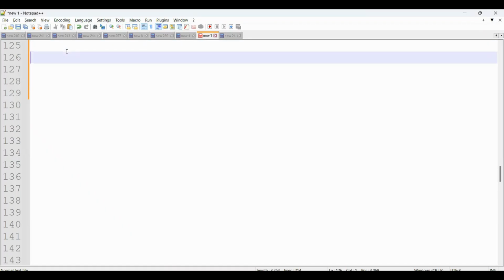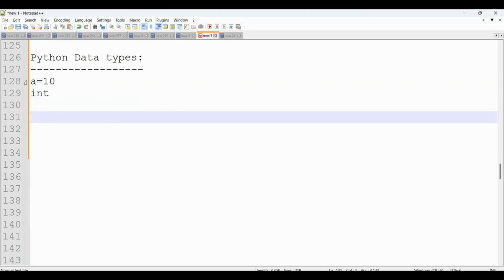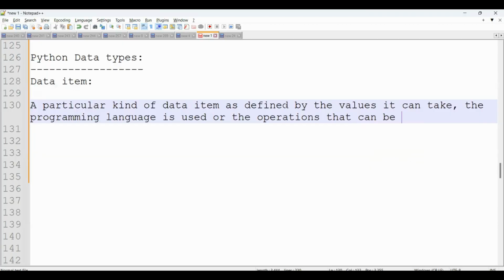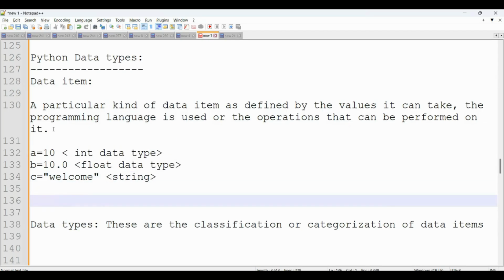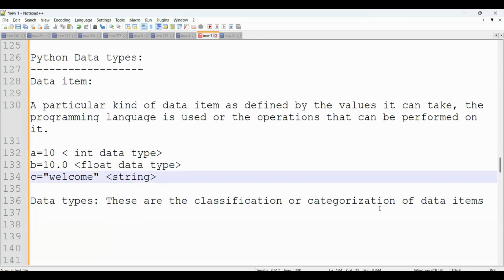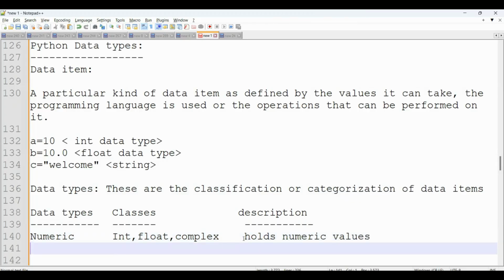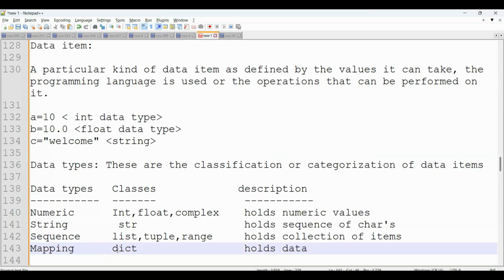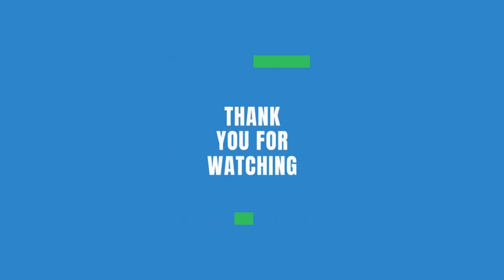Python Data Types - Part 1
Python Data Types in detail